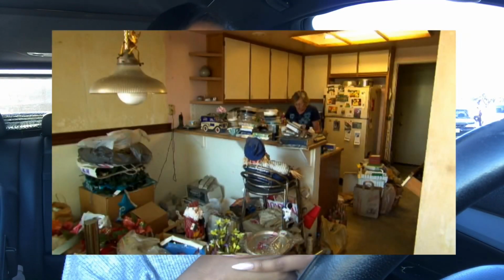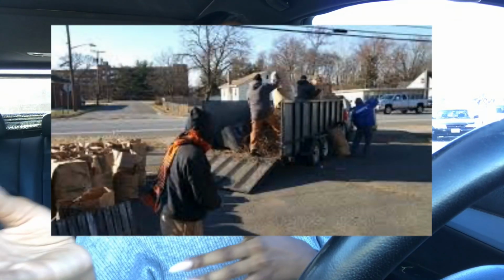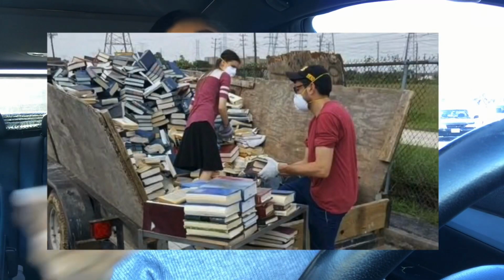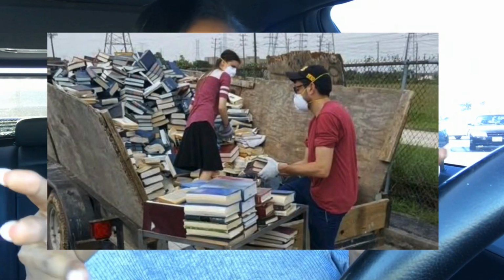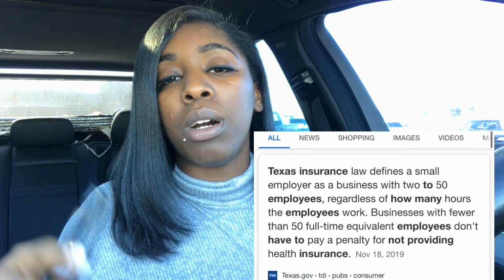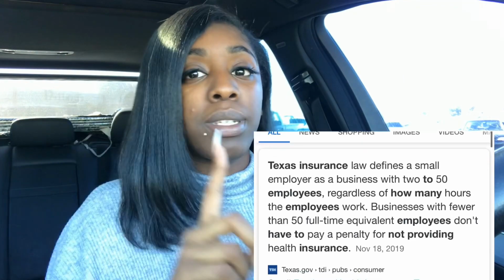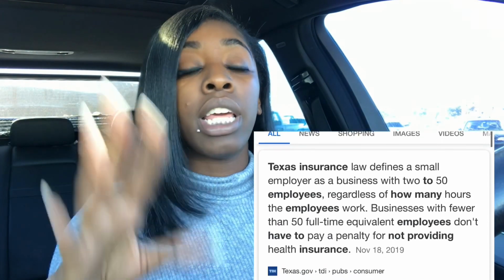How To Build A Team | Foreclosure Business Ideas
Here’s are some ways to get a team started if you are new to cleaning houses for the bank.

Join My Next Virtual Event To Download The Digital 365 Day Junk Removal Guide:

Let’s Connect